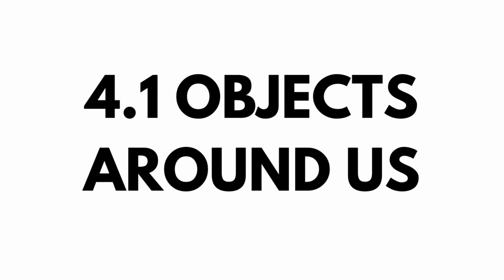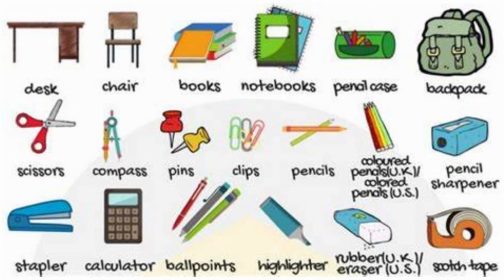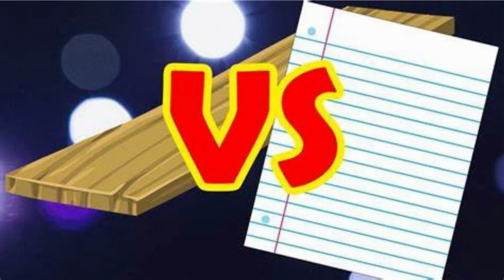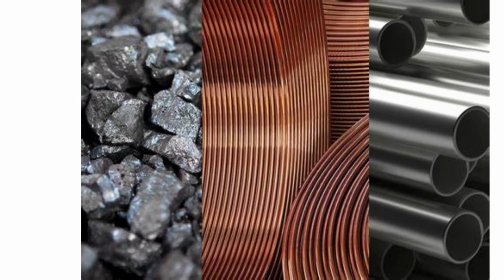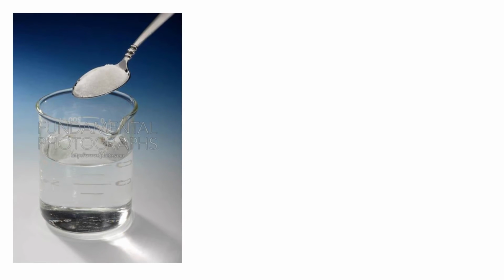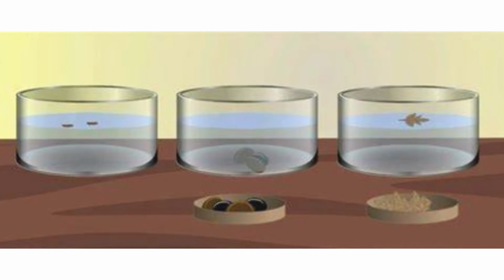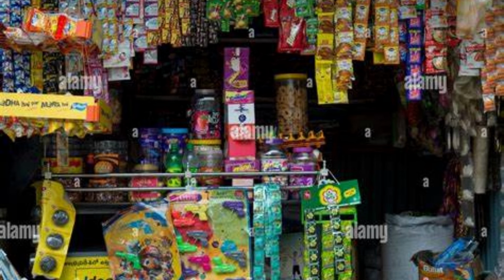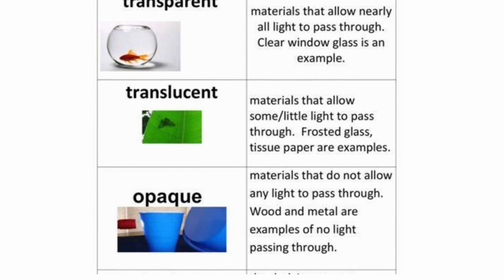Class 6 science Chapter 4 / Sorting materials into groups.